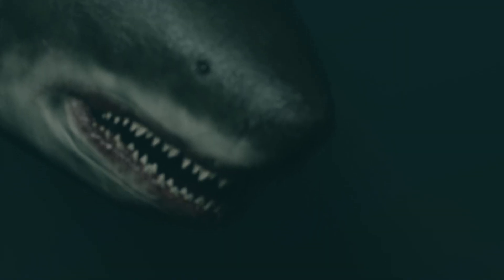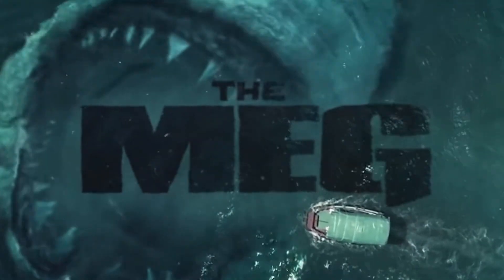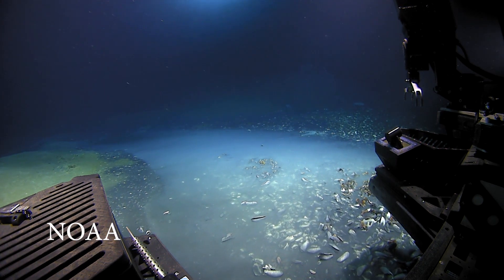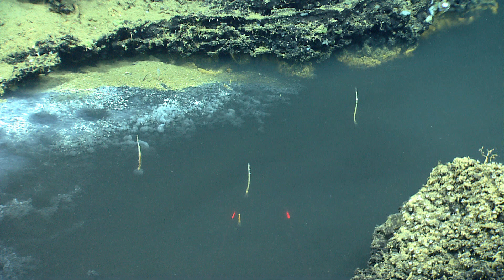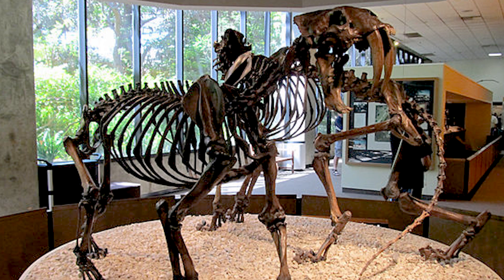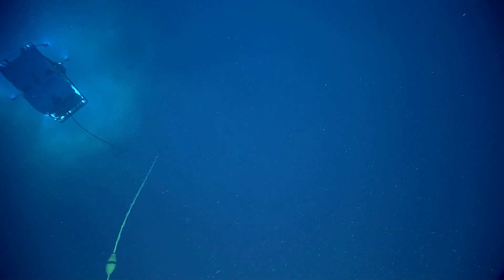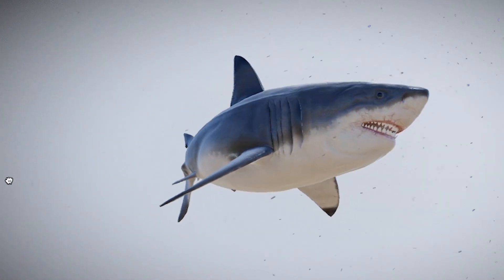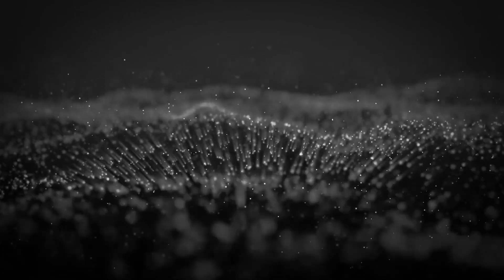Megalodon perfectly preserved in brine at the bottom of the sea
Megalodon, the biggest shark that ever lived is likely perfectly preserved at the bottom of the sea - this is how.